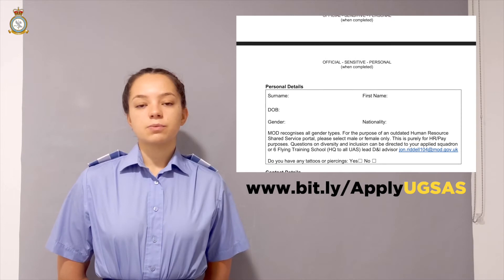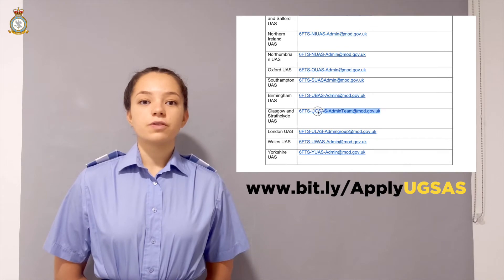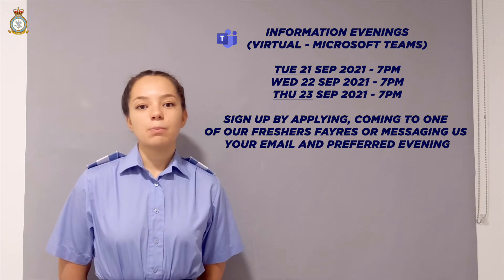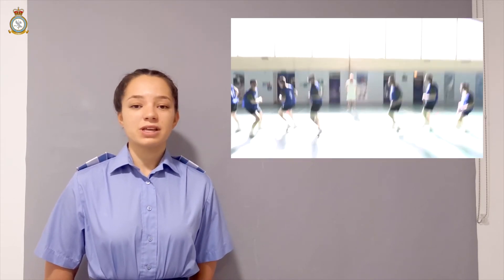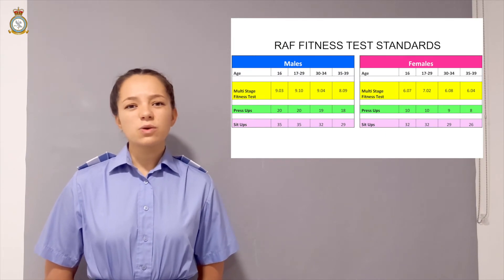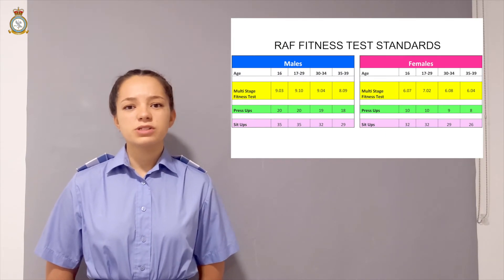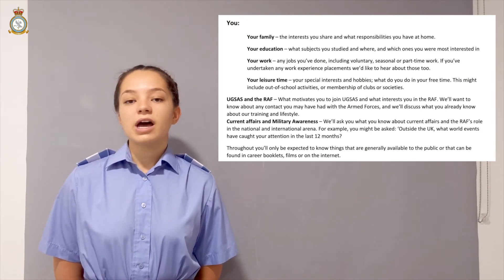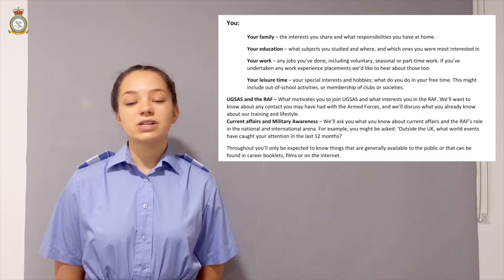UGSAS Recruitment Process 2021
Interested in joining the best RAF University Air Squadron in the country? Check out the recruitment process for this year! APPLY BELOW!

Recruiting students from:

- University of Strathclyde
- University of the West of Scotland
- University of Stirling
- Glasgow Caledonian University
- Glasgow School of Art